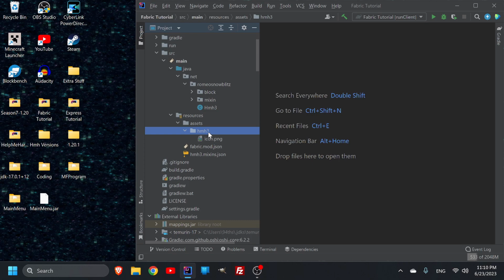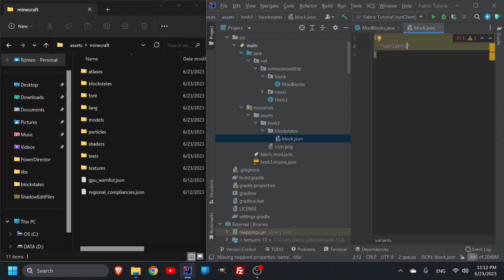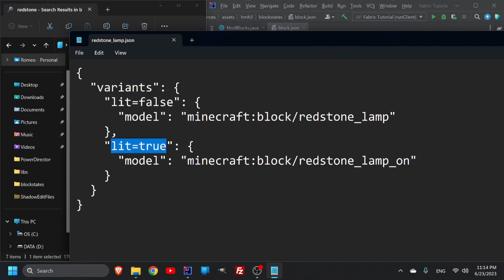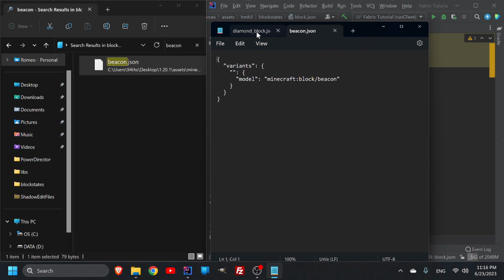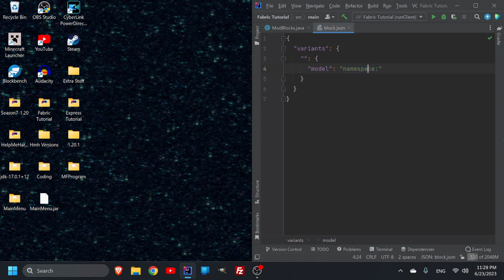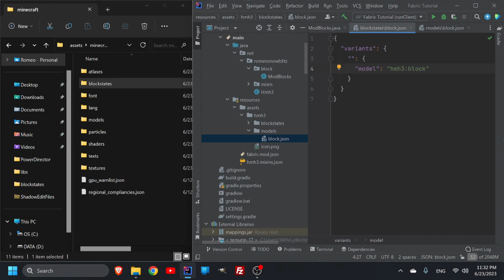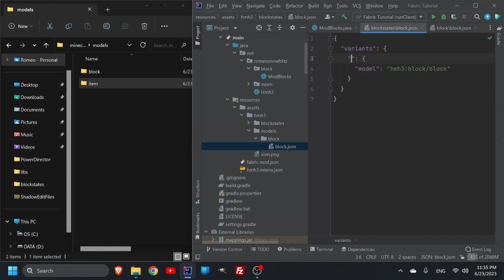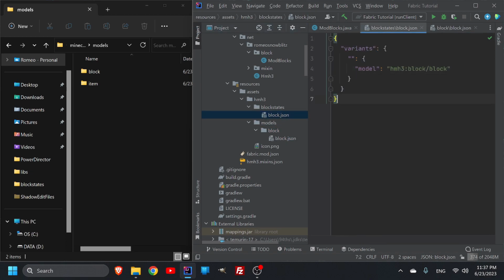How To Make Basic Blockstates In Minecraft 1.20.1 Modding Tutorial #4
This video will be explaining in good detail about blockstates in their most basic form, with examples of complex blockstates